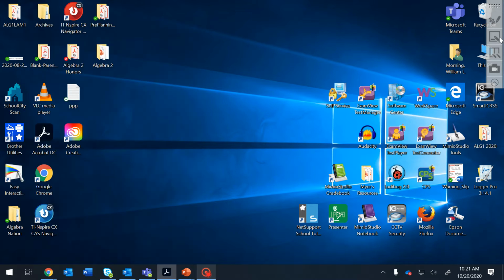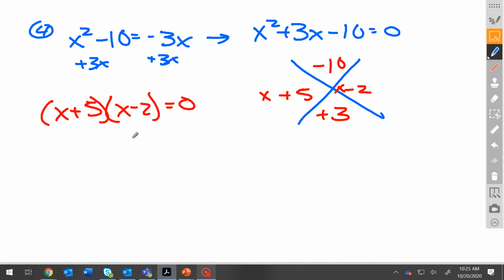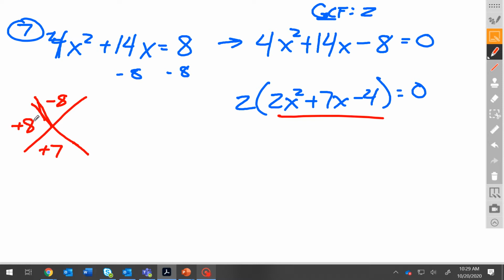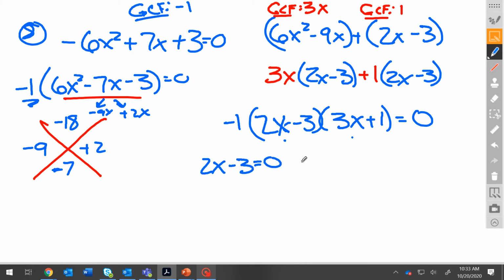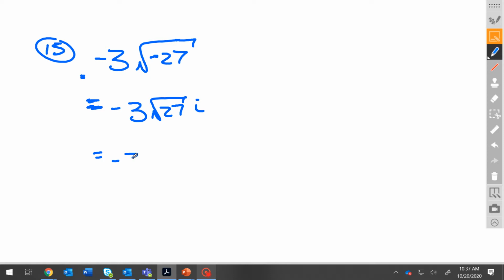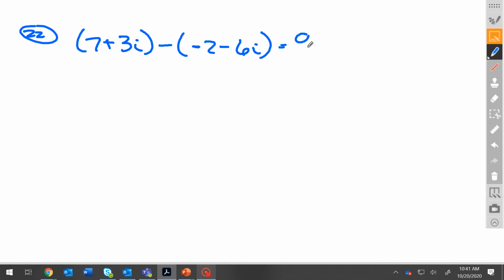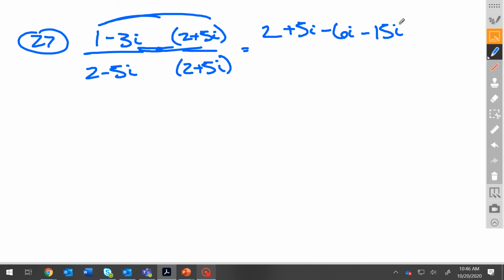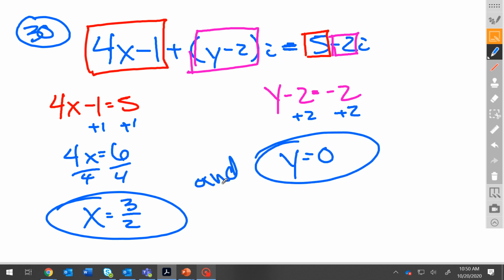Quiz Review - Chapter 4 Topics 8-11